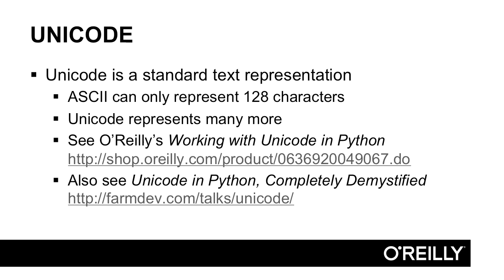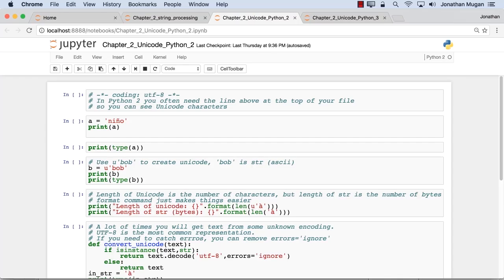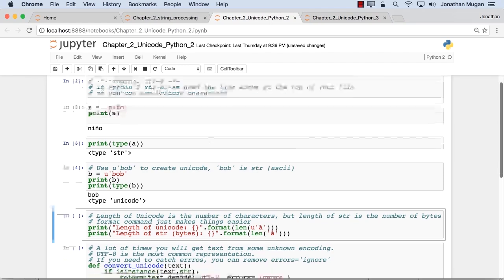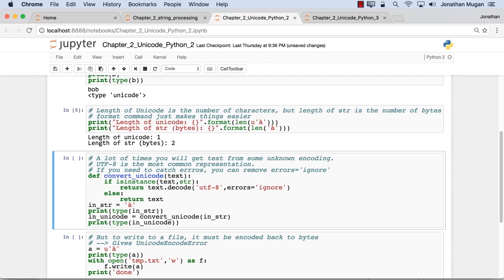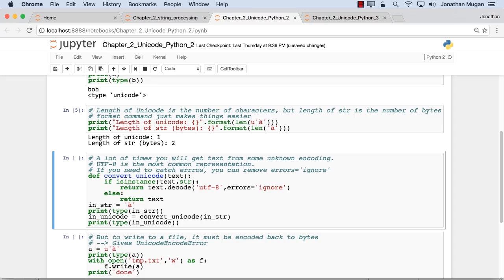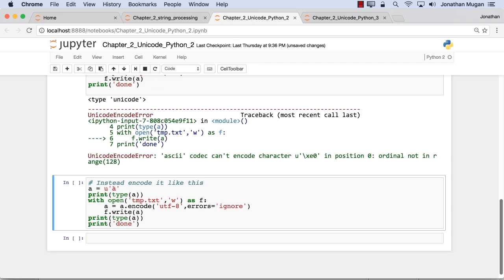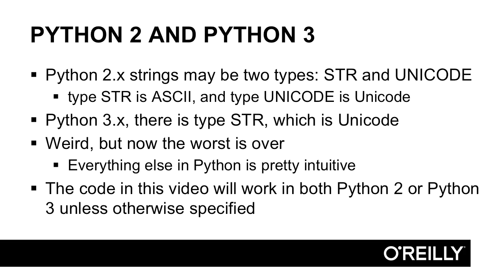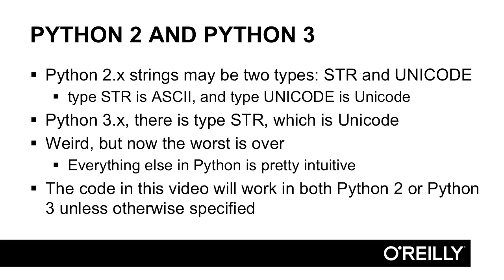004 - Working With Unicode